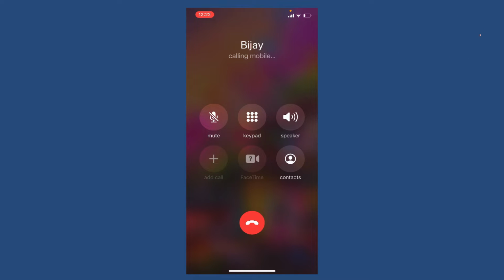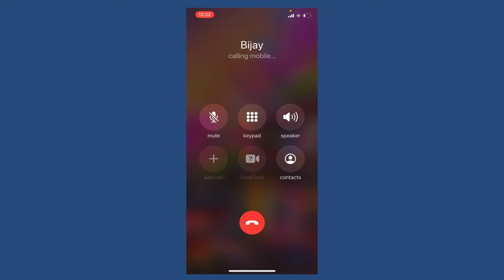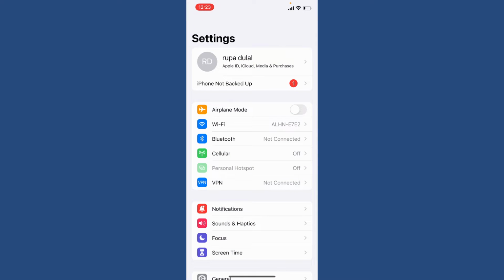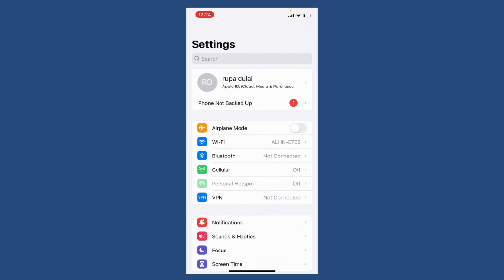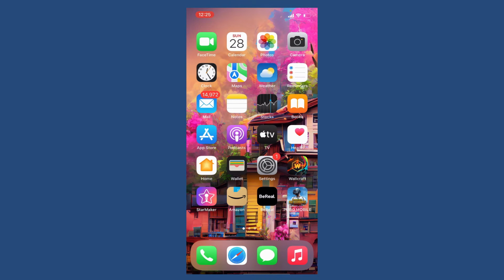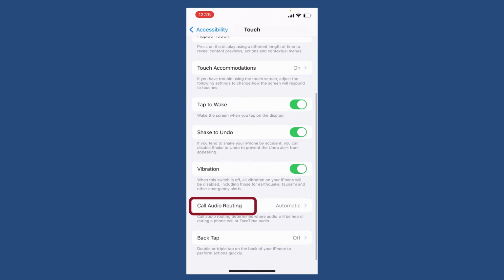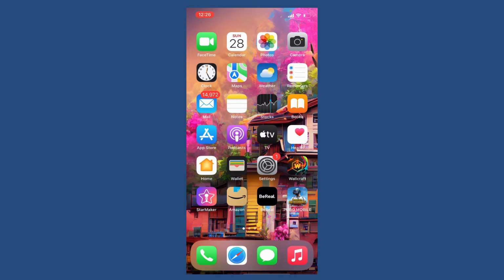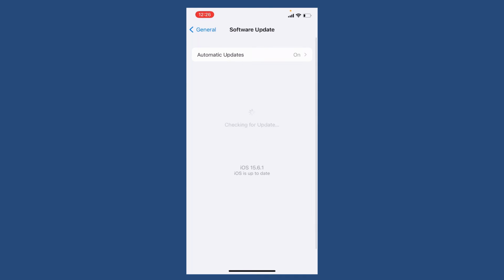How to Fix No/Low Call Volume Option on iPhone 2022?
Having issue with your call volume while making phone calls? Here in this video, we will teach you how to fix No call or Low call volume error option on iPhone mobile. Sometimes you will come across sound issue on iPhone. Here is how to fix !

CHAPTERS
0:00 - Intro
0:27 - Steps to Fix No or Low Call Volume Option on iPhone
2:29 - Outro